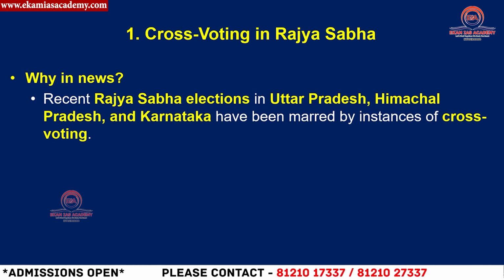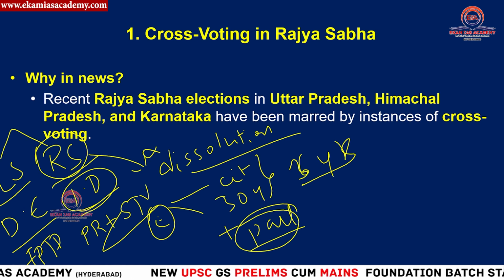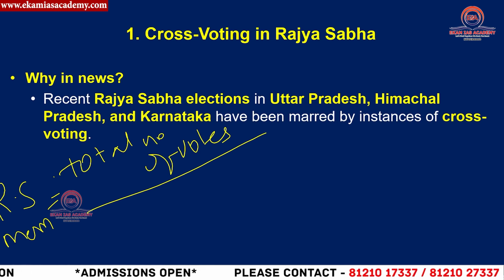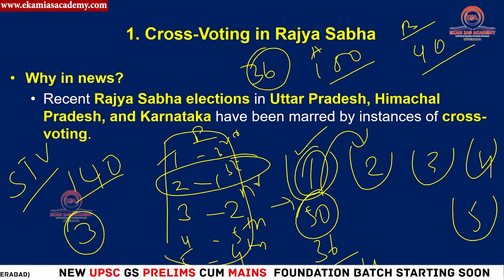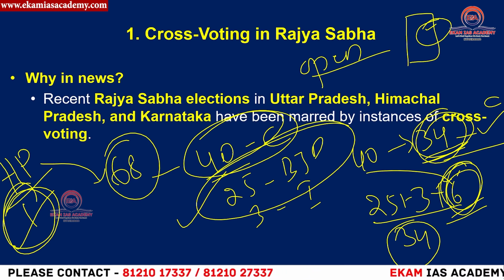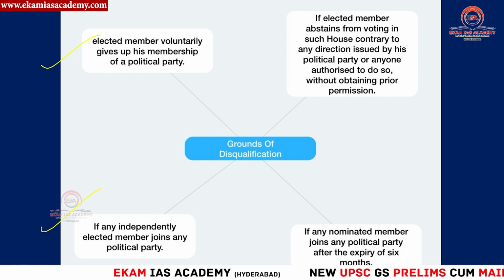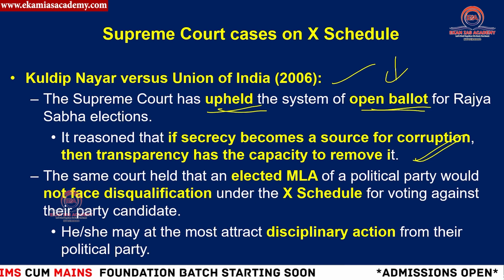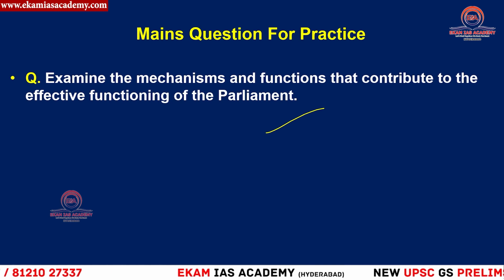Cross voting in Rajyasabha (The Hindu Daily Analysis- 1st March 2024) by Anusha Mam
Cross voting  explained ??(The Hindu Daily Analysis- 1st March 2024) by Anusha Mam
1. Open ballot
2. Anti Defection
3. Rajya Sabha election process